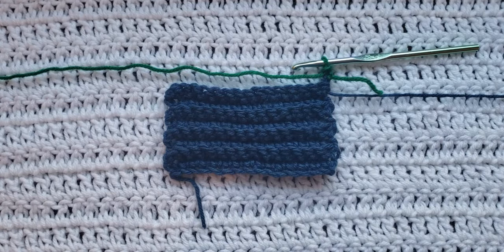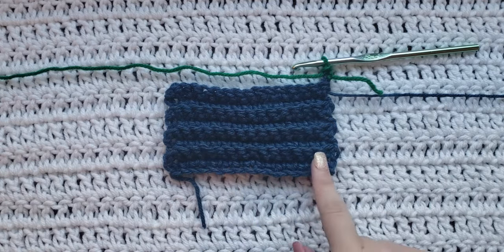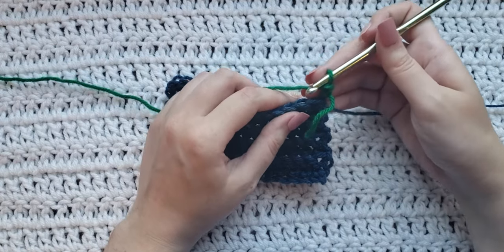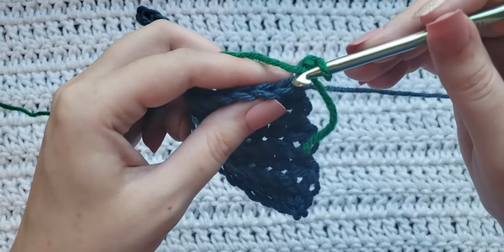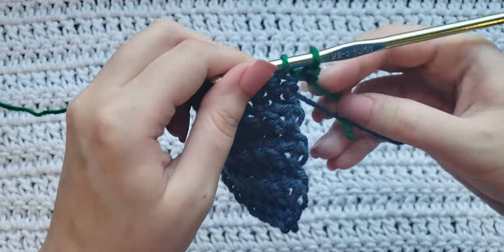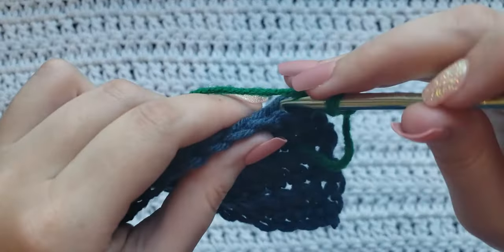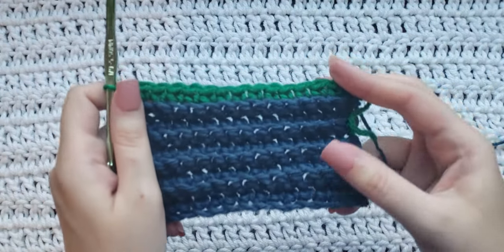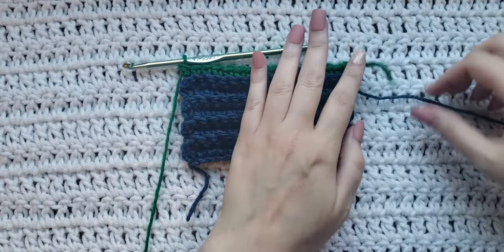How To Crochet: Single Crochet Ribbing | Tutorial, DIY, Beginner Crochet, Easy Crochet Stitch 🌟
This beginner crochet tutorial teaches you how to make stretchy Single Crochet Ribbing for any crochet project.

What I'm using in this video:
Hook - 5.0/5.5